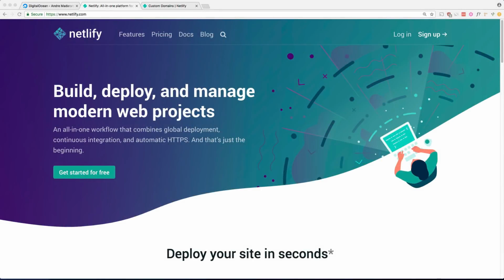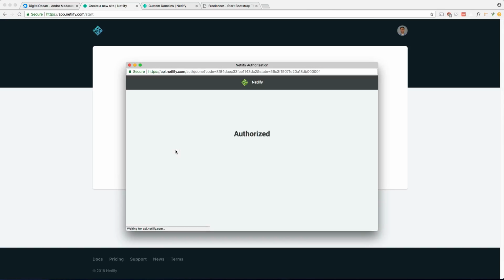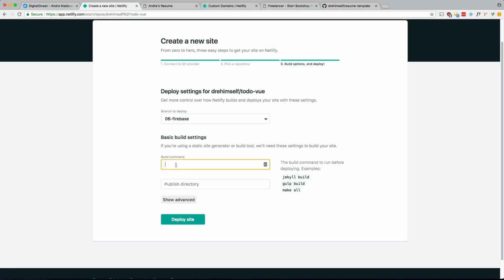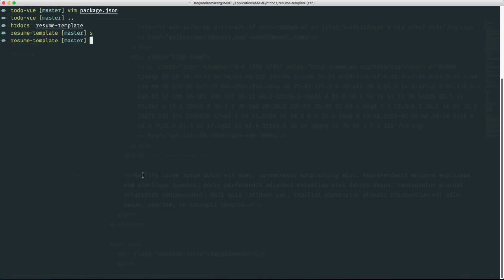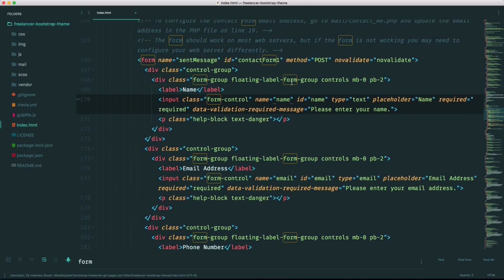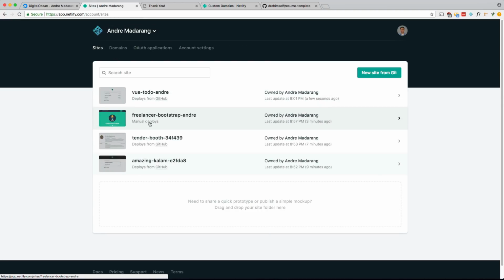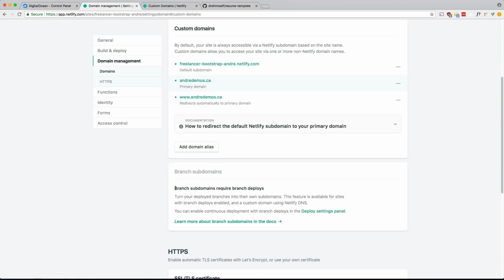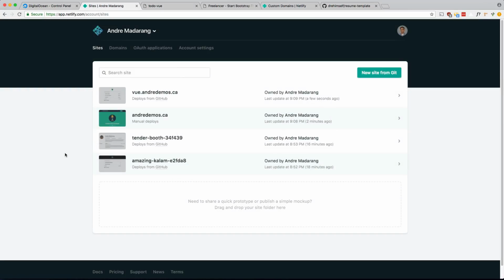Netlify Basics - Build & Deploy modern websites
We take a look at using Netlify to build, deploy and host modern websites. Netlify makes deploying websites a breeze with awesome features like git integration, automatic deployment, builds on the server, easy https, custom domains, contact forms and much more. We deploy four projects; a static site on our local machine, a static site from a GitHub repo, a Vue CLI app, and a React CLI app.